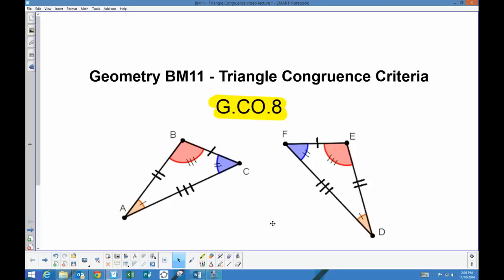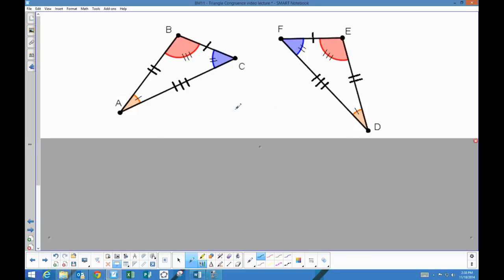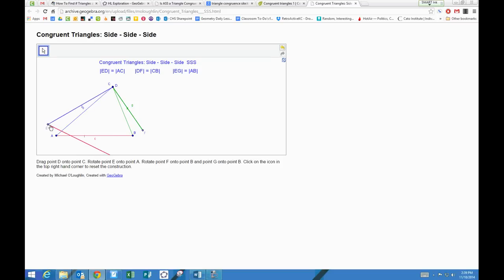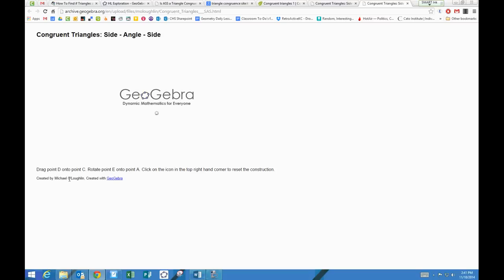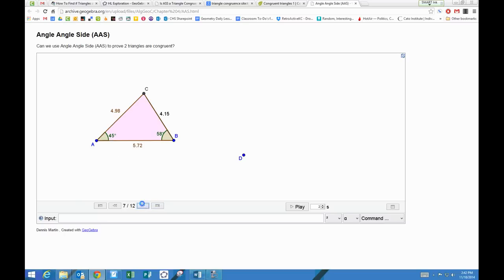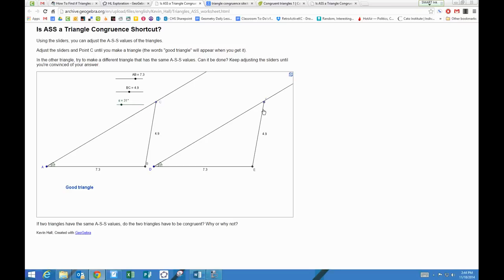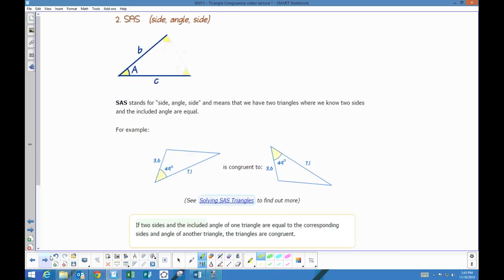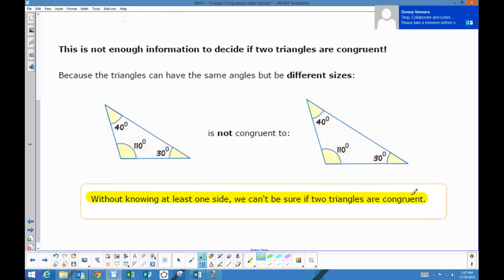BM11 Video Lecture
BM11: Triangle Congruence Criteria
G.CO.8